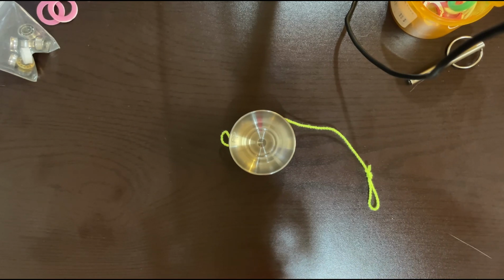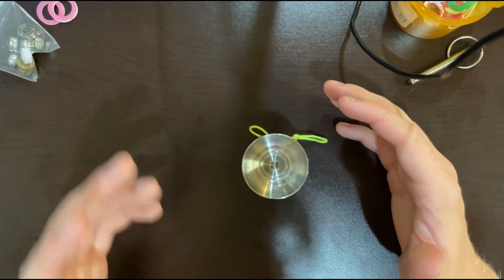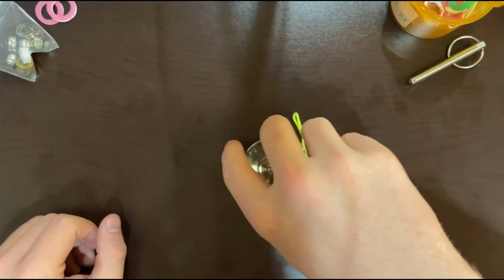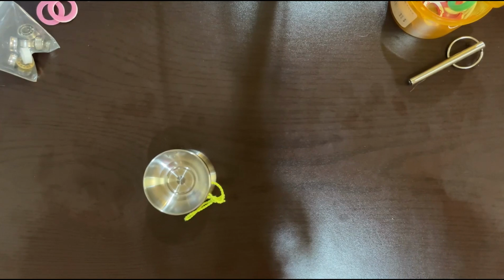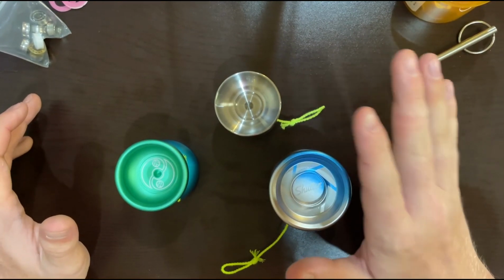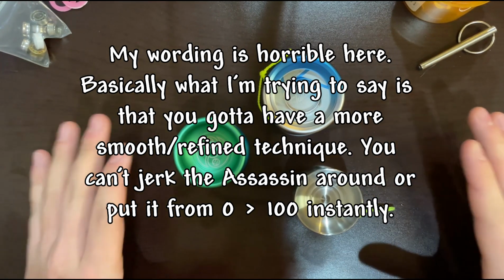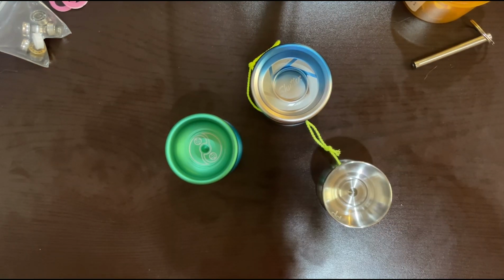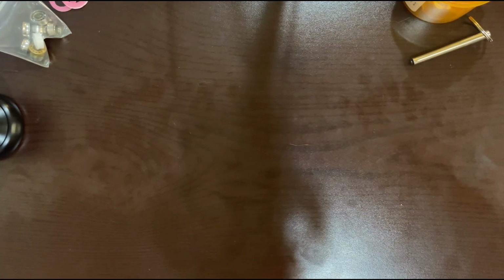Assassin | Yoyo Review and Overview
Hobbygod is cute.